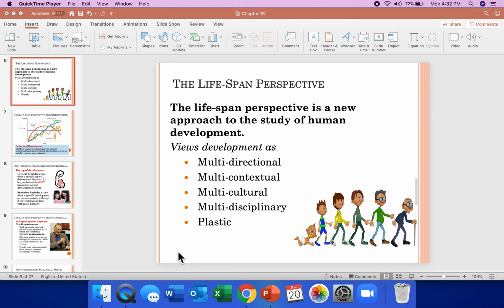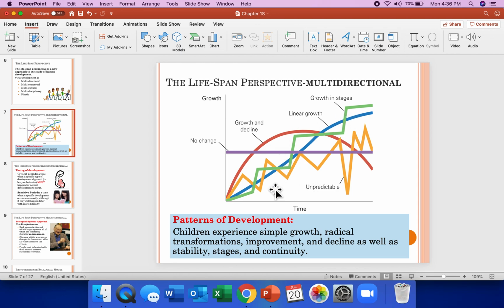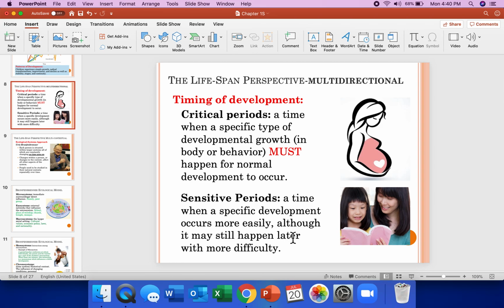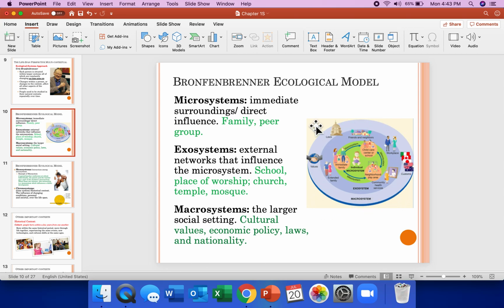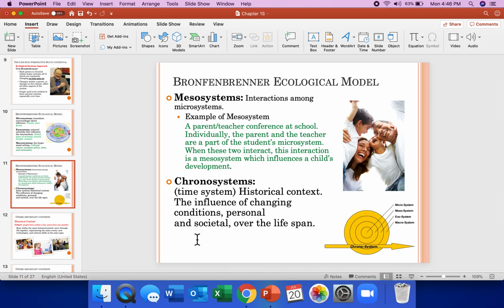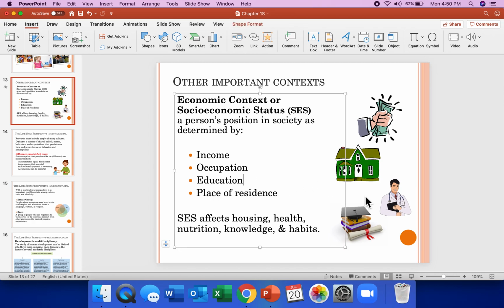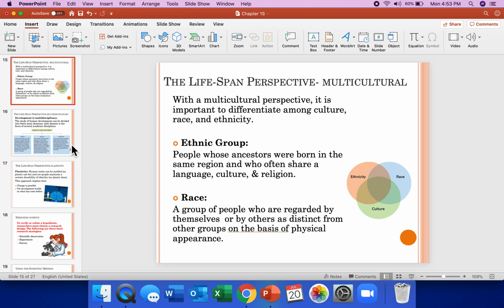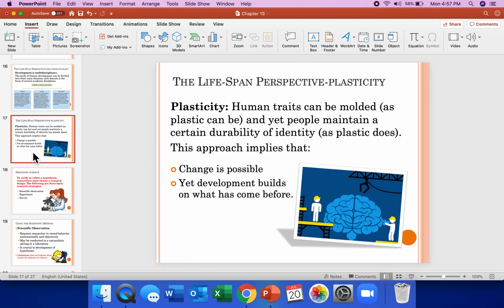The Lifespan Perspective